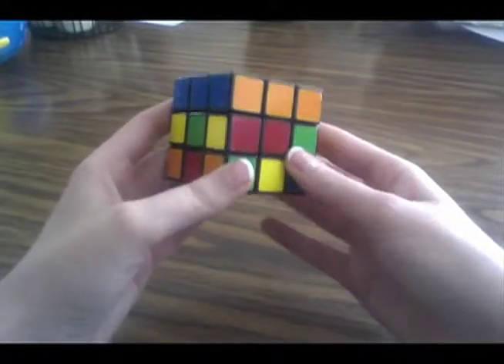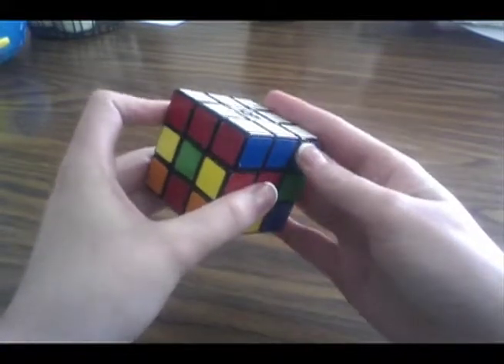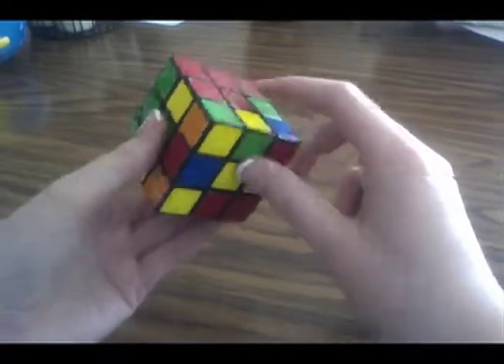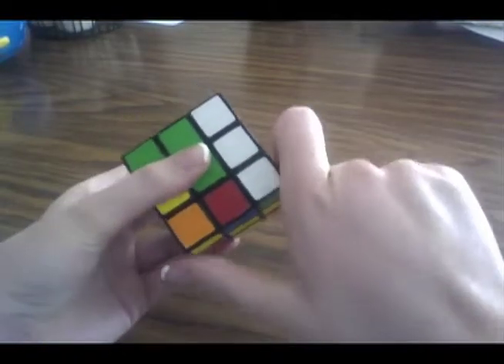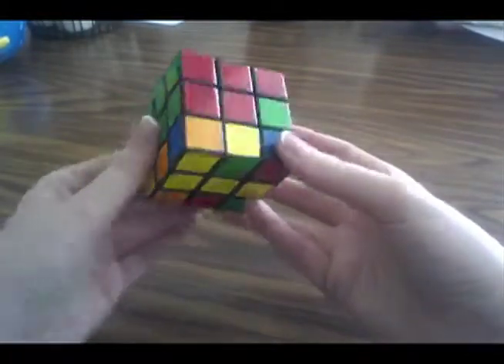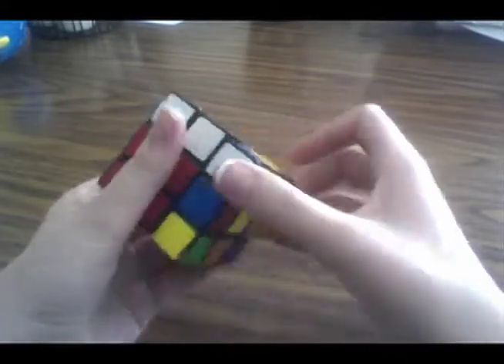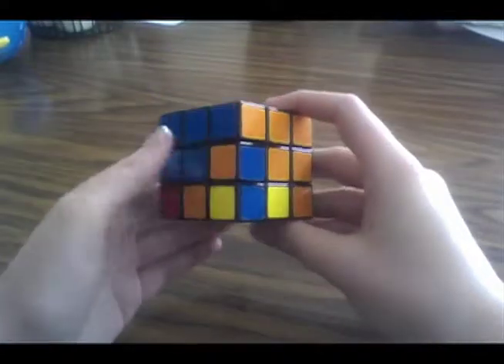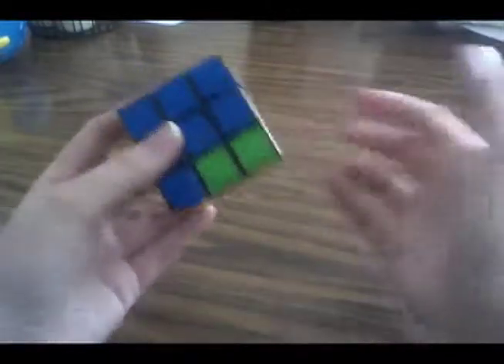How to Solve the Rubik's Cube - Phase 2 of 3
This video is step 2 out of 3 for solving the Rubik's cube.